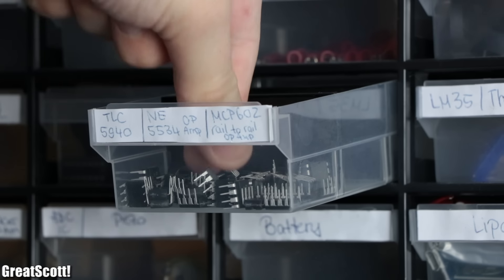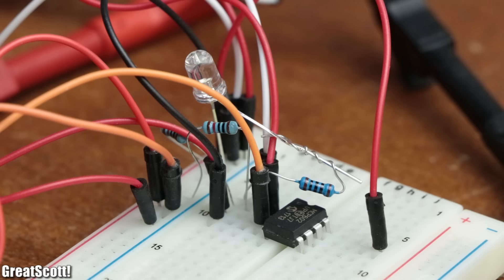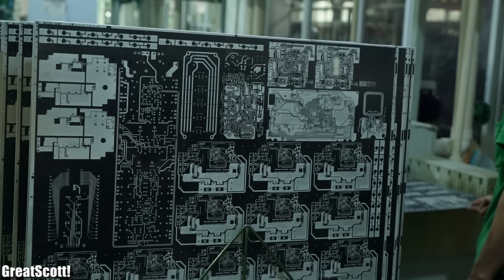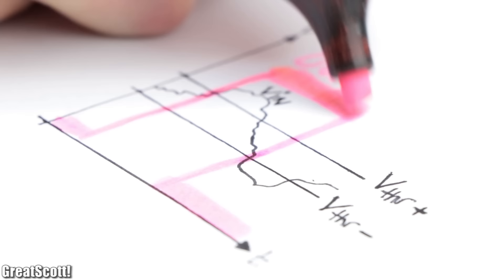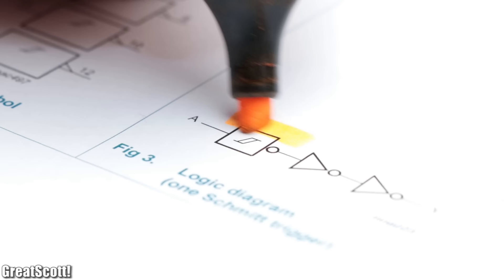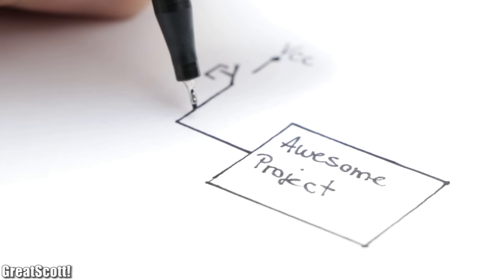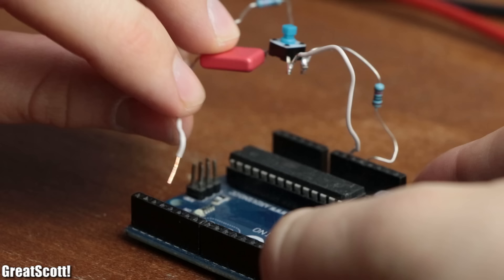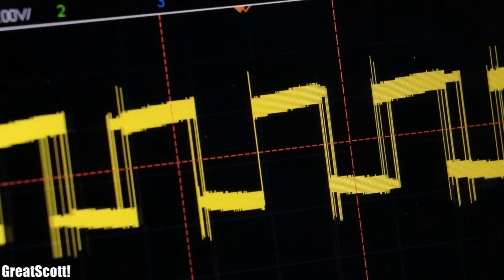Electronic Basics #35: Schmitt Trigger and when to use them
In this Electronic Basics video I will tell you all the important basic information about Schmitt Triggers and why they are sometimes very important components. Along the way I will also show you some practical examples where it makes sense to use a Schmitt Trigger.

2011 Lookalike by Bartlebeats
Ecstatic Wave, Jens Kiilstofte